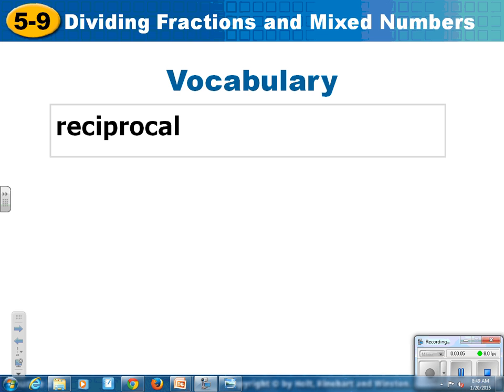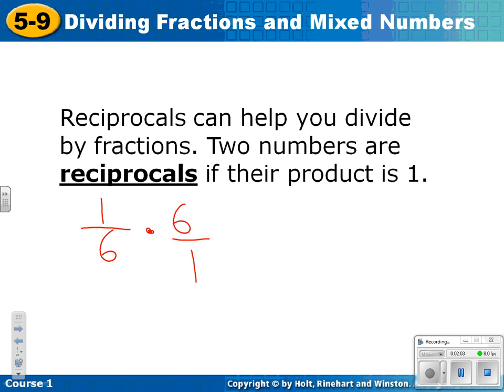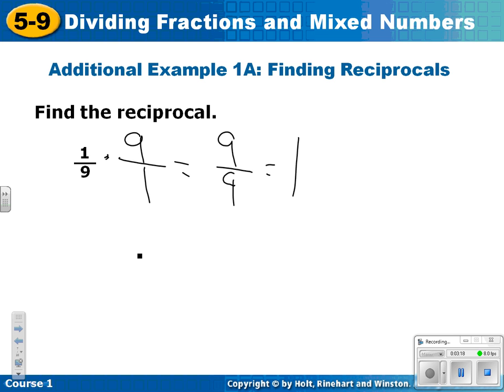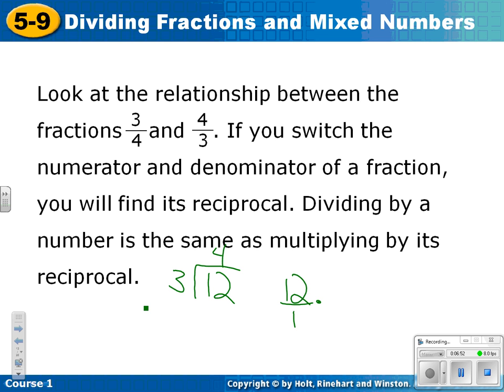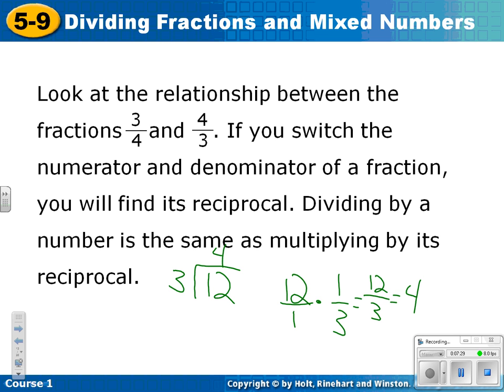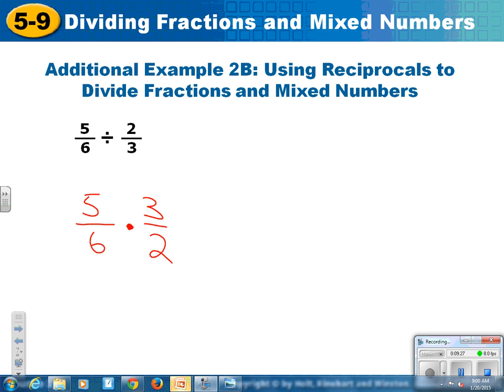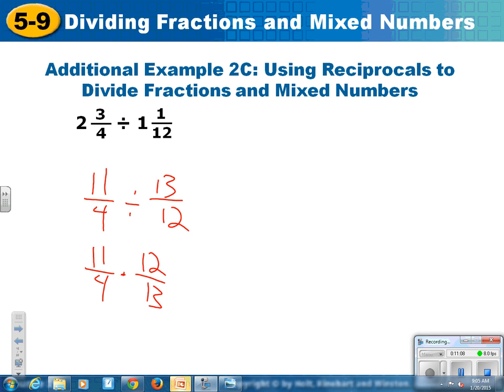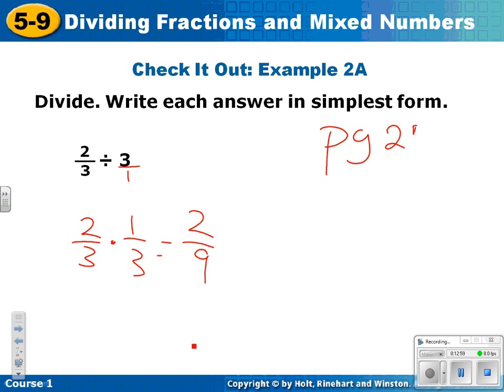Lesson 5 9